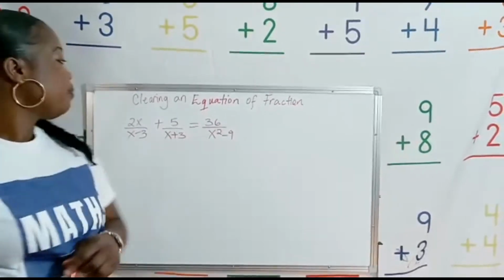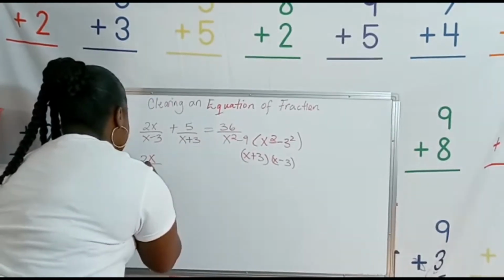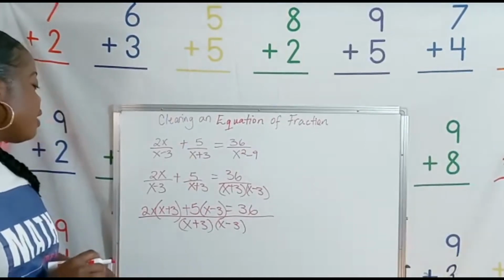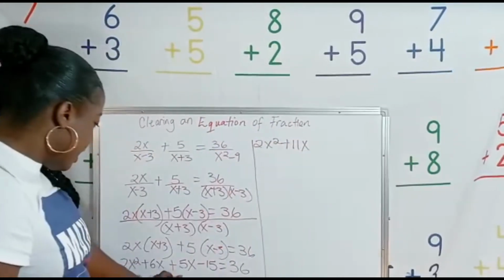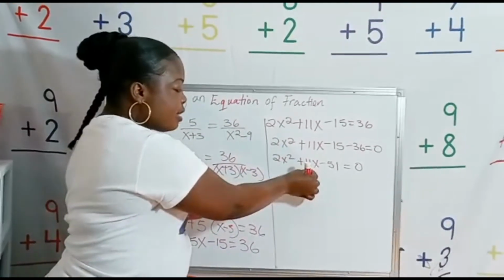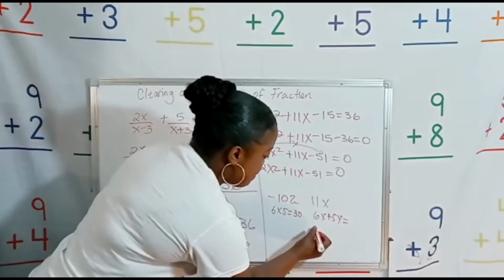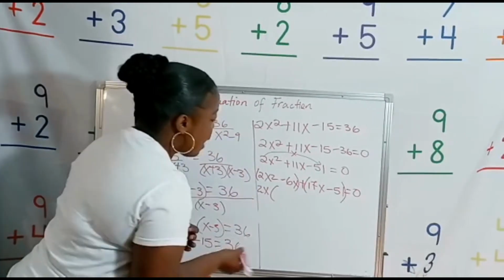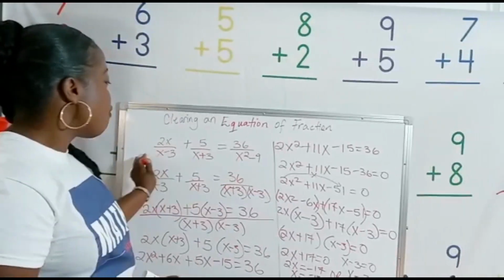🚀 Mastering Math: Clearing Fractions in Equations Made Easy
Welcome to our math tutorial on clearing fractions in equations! Whether you're a student preparing for an exam or someone who wants to sharpen their math skills, this video is your key to equation-solving success. In this comprehensive guide, we'll walk you through the essential steps, strategies, and shortcuts to simplify equations by eliminating fractions.

🔥 Steps to follow:

Identifying fractions in equations.
Finding a common denominator.
Eliminating fractions effectively.
Simplifying and solving equations with confidence.
Checking your solutions for accuracy.

FAQ:
Q: Can I use these techniques for any equation with fractions?
A: While the steps covered in this video are suitable for various equations, complex equations may require additional strategies. However, the fundamental principles of finding a common denominator and clearing fractions apply to many scenarios.

Q: How can I quickly find the common denominator?
A: You can manually determine the common denominator, but for equations with many fractions or complex denominators, calculators or online tools can be helpful in finding it efficiently.

Q: What if the equation involves mixed numbers or decimals?
A: The process remains similar. Identify mixed numbers or decimals, convert them to fractions, and then proceed with finding a common denominator and clearing fractions as explained in this video.

With clear explanations, real-world examples, and actionable tips, this video will empower you to tackle equations with fractions like a pro. Say goodbye to the intimidation factor and hello to equation-solving mastery! 🎓

Watch the video now to unlock the secrets of clearing fractions in equations and boost your math proficiency. 📚🔔